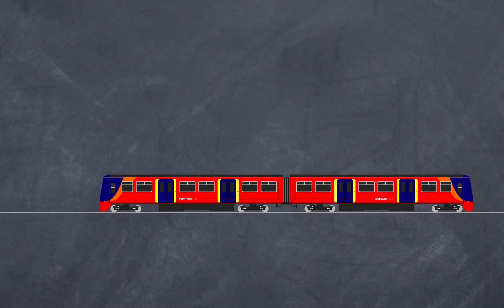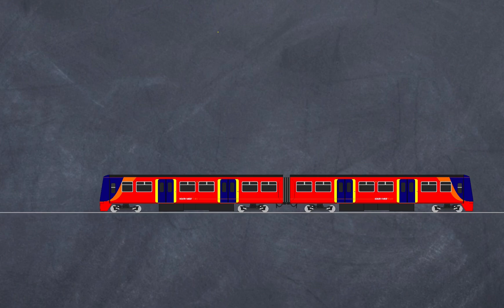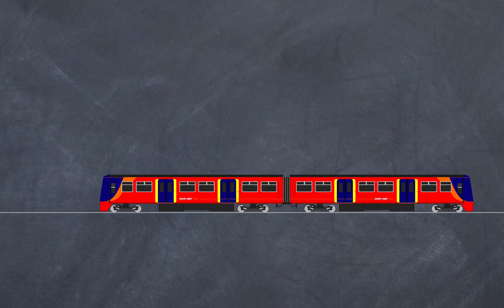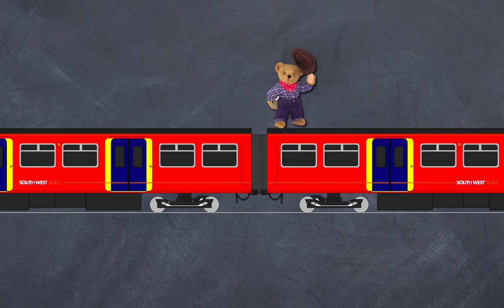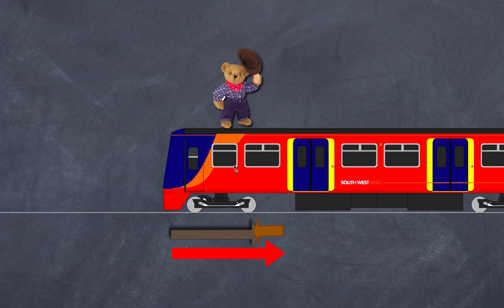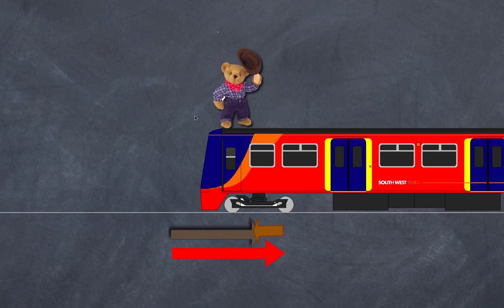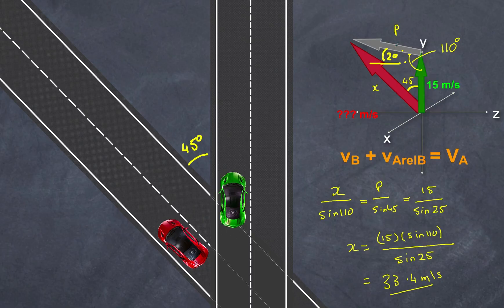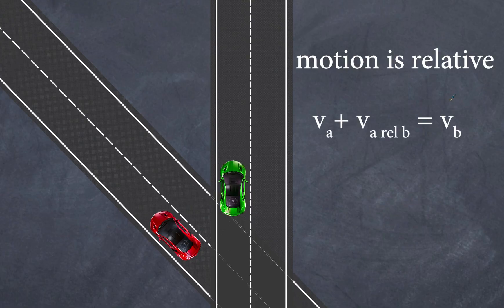relative motion explained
In this video I discuss the nature of relative motion, frames of reference and the formula for relative motion. I also go through 1D and 2D examples